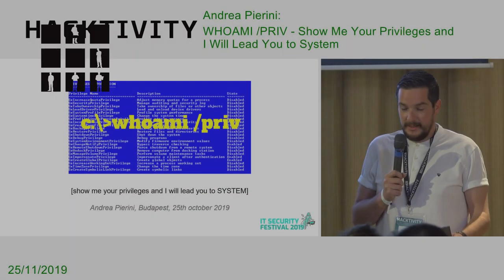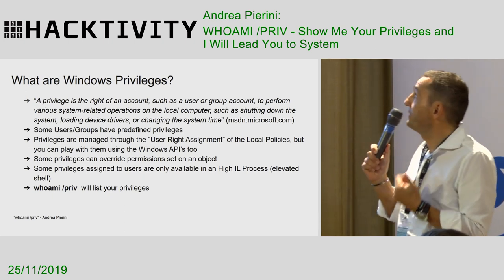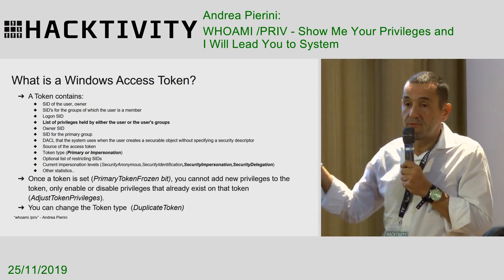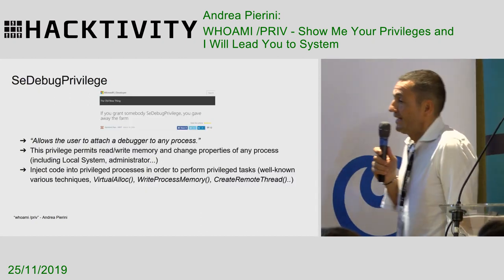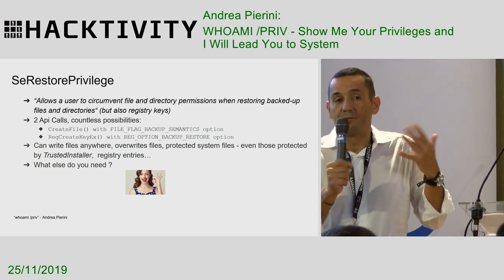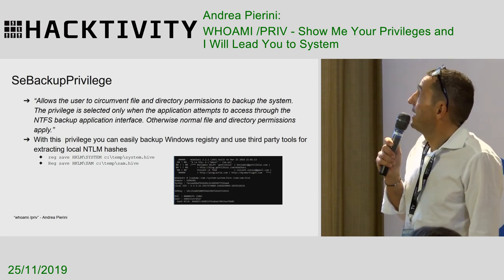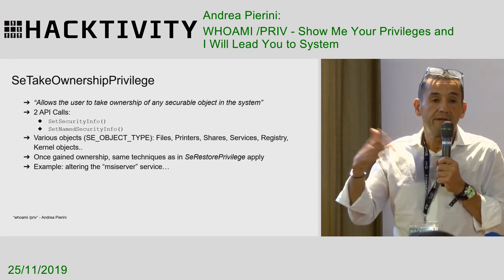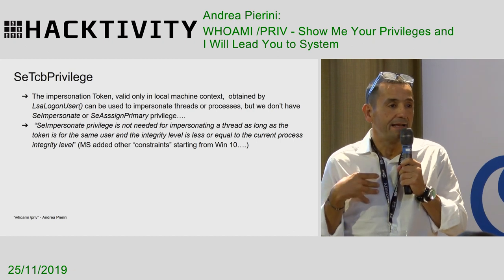Andrea Pierini - WHOAMI /PRIV - Show Me Your Privileges and I Will Lead You to System